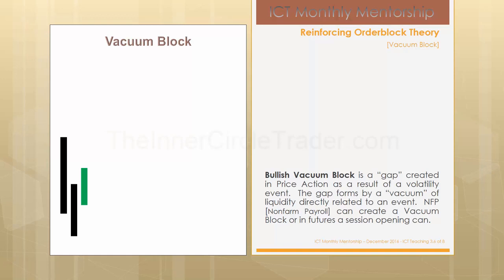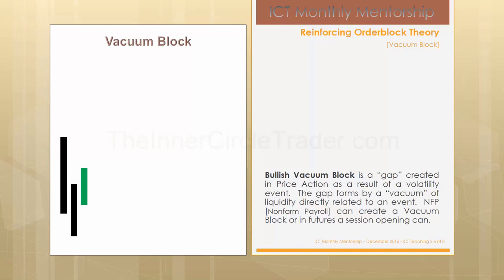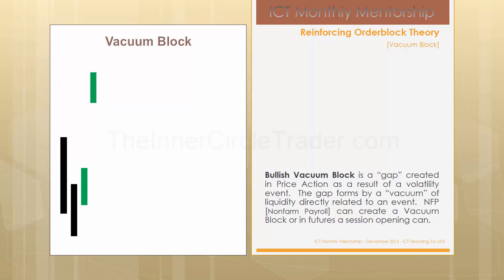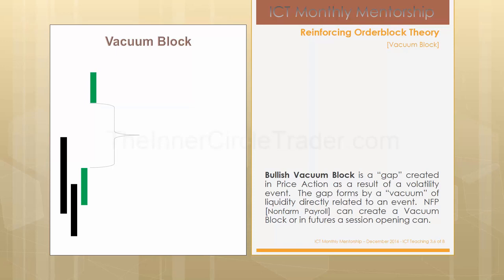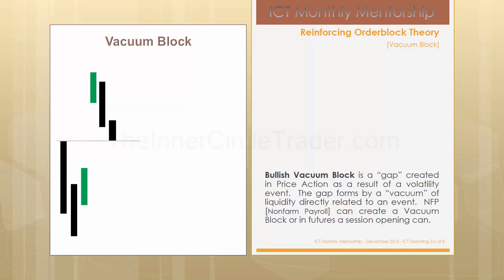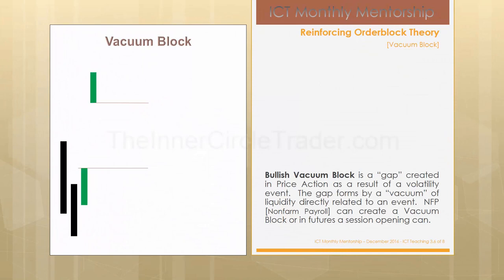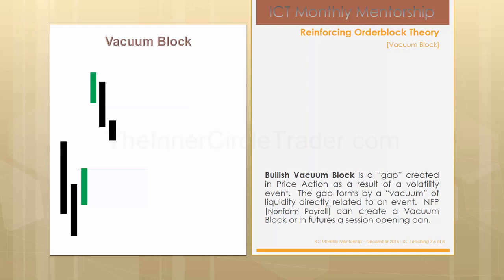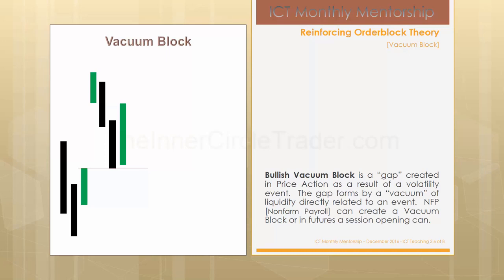DECEMBER 09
ICT Mentorship Core Content - Month 04 - ICT Vacuum Block.mp4